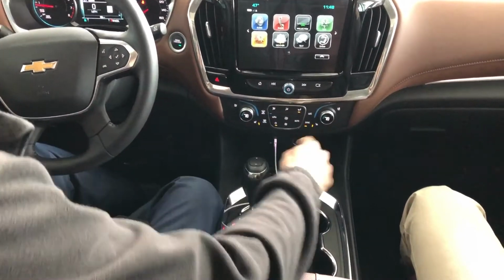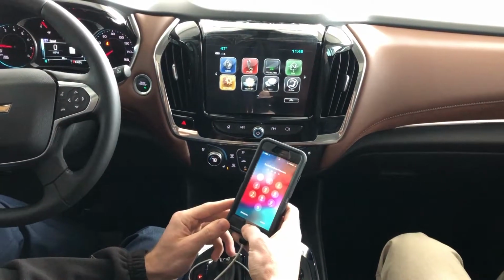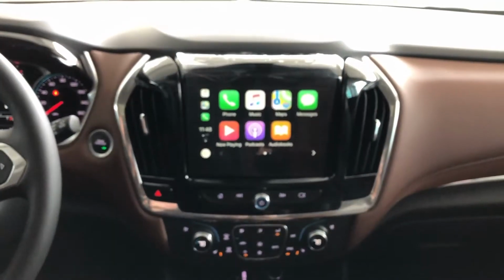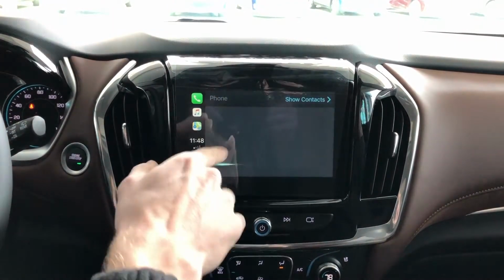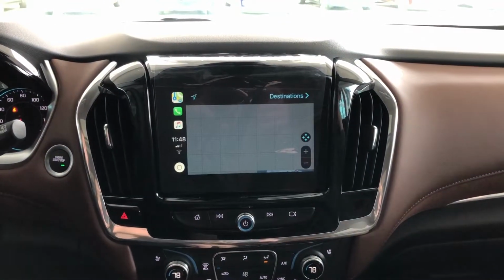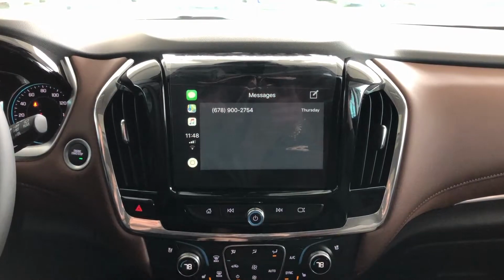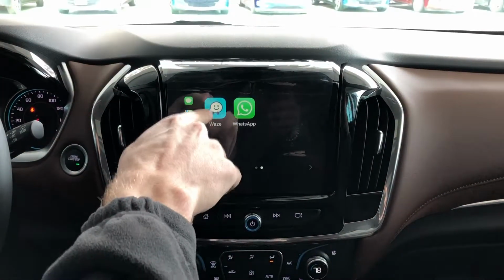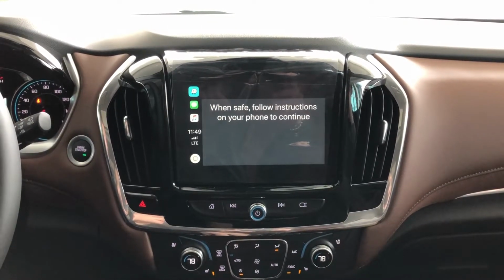Connect your Apple CarPlay in your Chevy: Demo l Chevrolet Truck or Car l Jim Ellis Chevrolet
How to connect Apple CarPlay in your new Chevrolet Car or Truck. This short demonstration will show you how to connect to Apple CarPlay in your new Chevy.

Want to see more tutorials or learn more about Chevrolet?